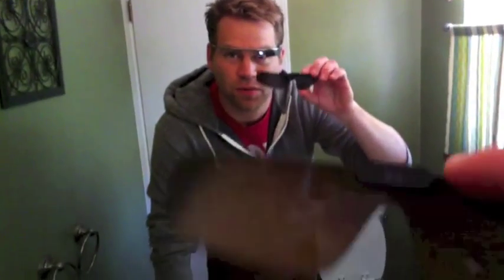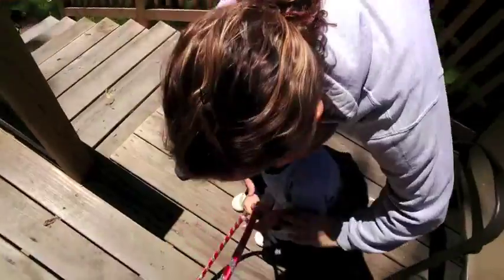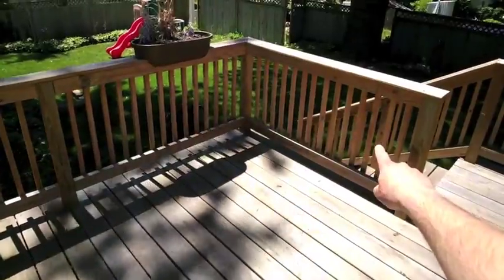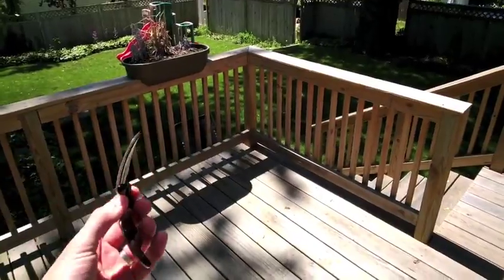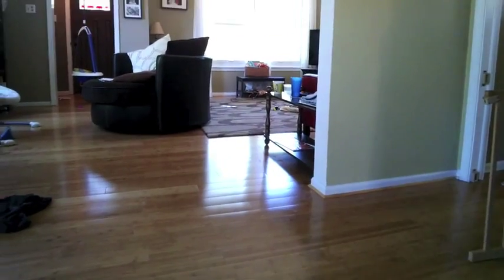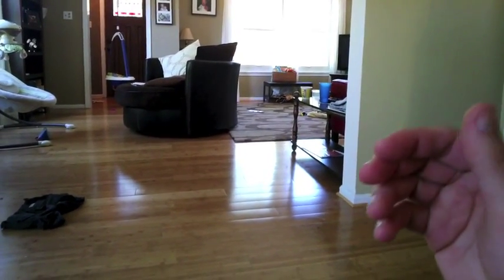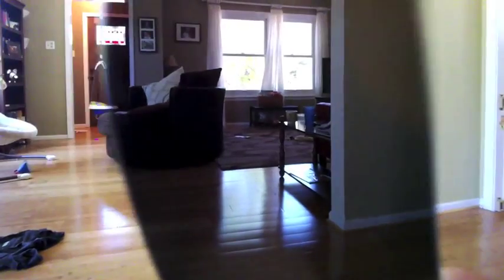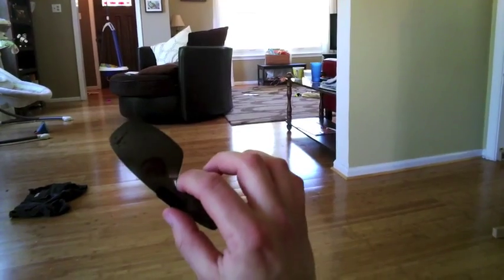The Polarization of Light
Andrew Vanden Heuvel tries on a new pair of sunglasses and explores the polarization of light.